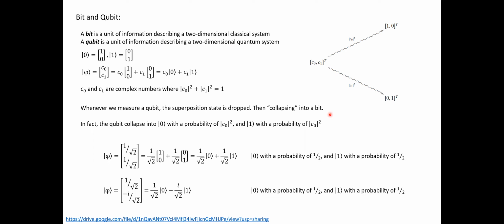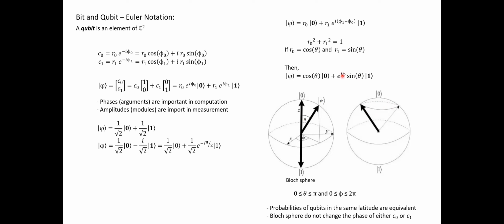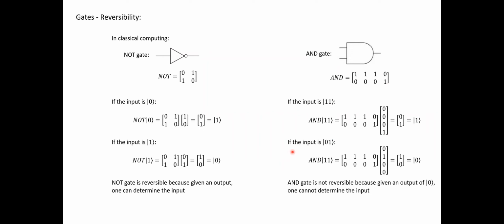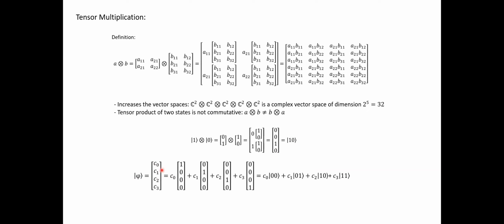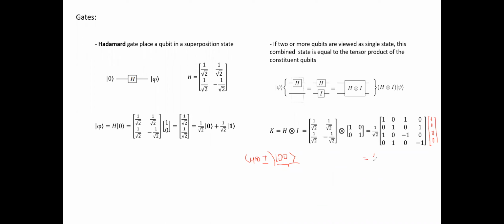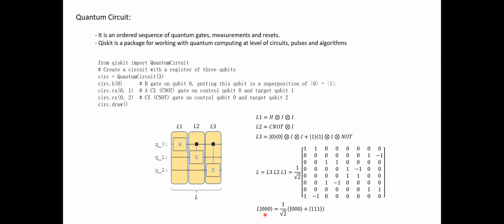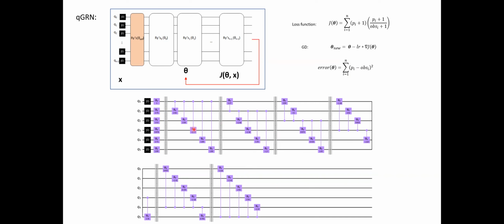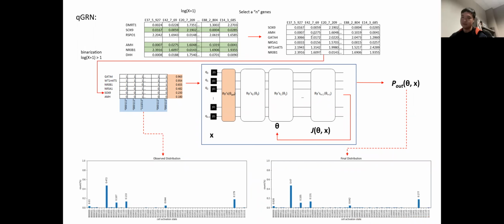Cristhian introduction of quantum computing and project progress report (1/26/2022)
Cristhian talking about QC and progress in the Cai Lab biweekly joint lab meeting.